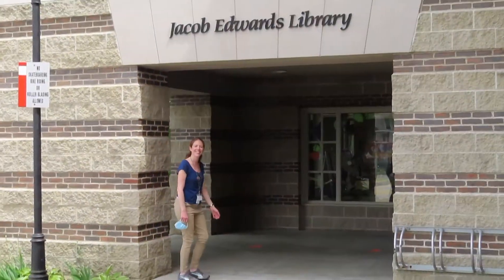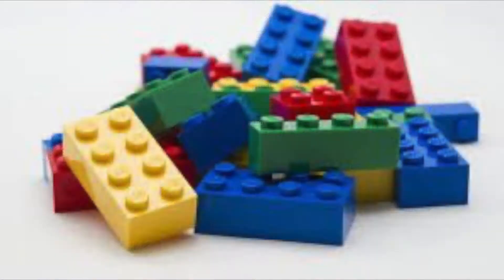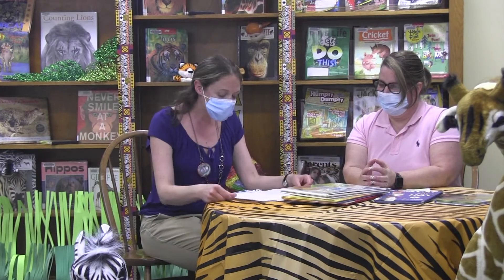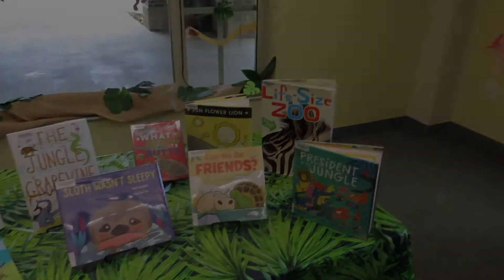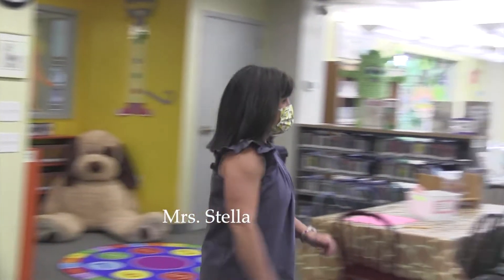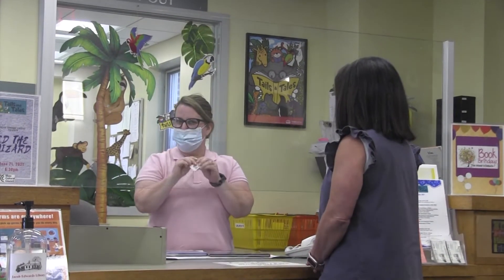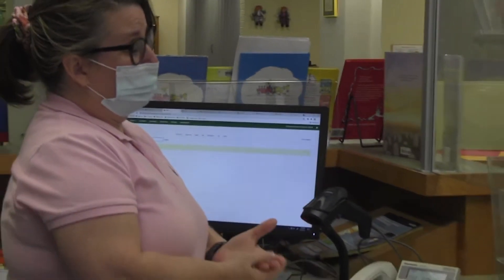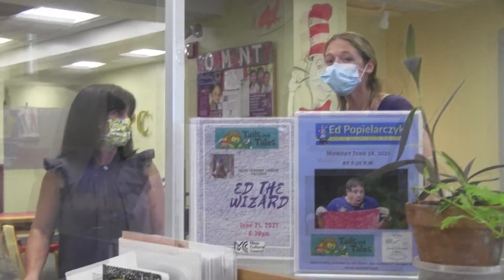The Jacob Edwards Library is open!!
Ms. Ladner invites all Eastford Road School students to enjoy the Southbridge Library this summer.  Watch as Ms. Liz talks about the many upcoming summer programs for all children!!